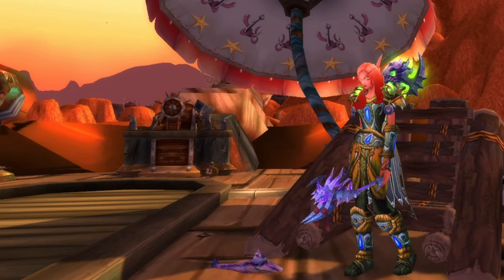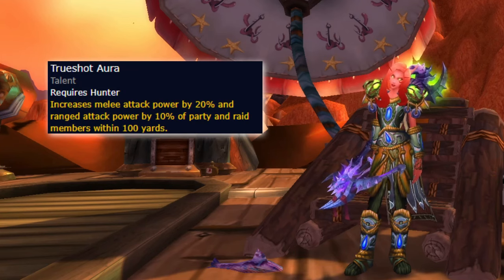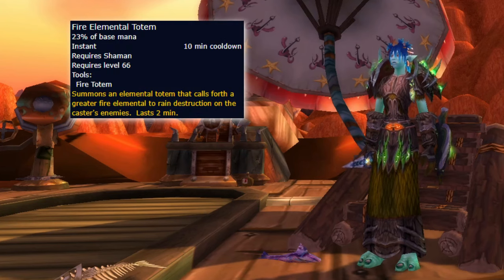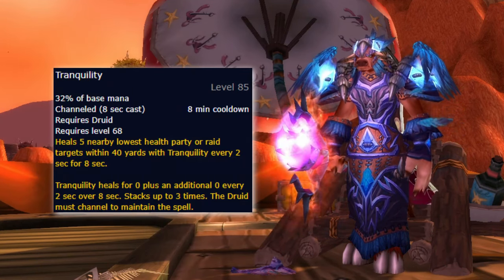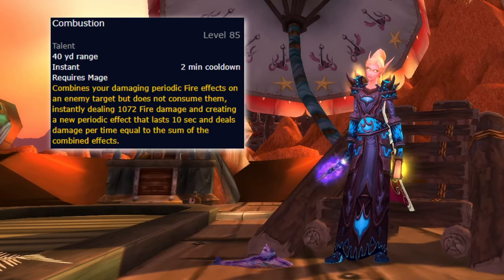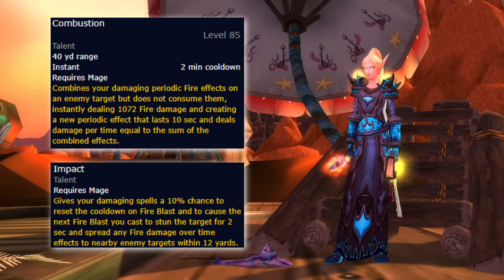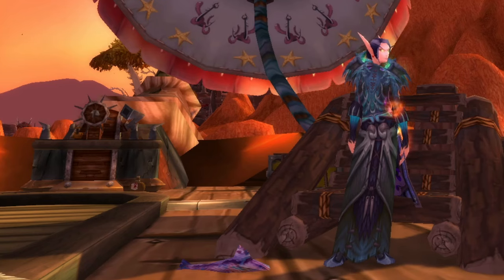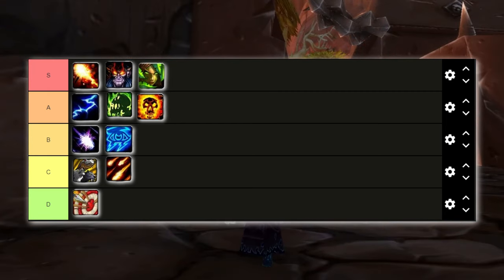Ranking WOW Cataclysm Ranged DPS From Best to Worst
Casters and Hunters ranked and sorted into a neat little tierlist. While this list may be true if skill levels are equal, that doesn't mean that you can't top the meters as any of the classes on this list if you play better than your peers. The rankings will fluctuate somewhat throughout the Cataclysm expansion, but will generally be true and as such, help you in the process of picking a main if sweaty min-maxing interests you.

Timestamps:
00:00 Intro
00:49 Hunter
01:23 Survival
02:16 Beast Mastery
02:45 Marksmanship
03:28 Elemental
04:45 Balance
06:11 Shadow
07:02 Mage
07:18 Fire
08:00 Frost
08:10 Arcane
08:56 Warlock
09:30 Demonology
10:27 Affliction
11:08 Destruction
11:50 Conclusion